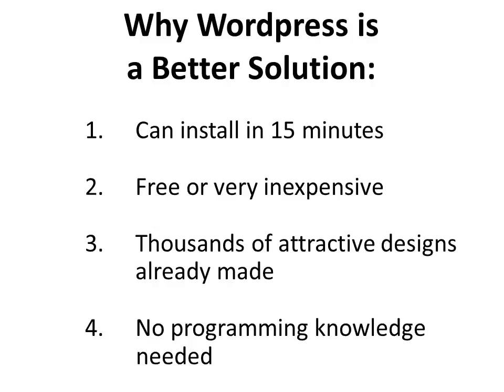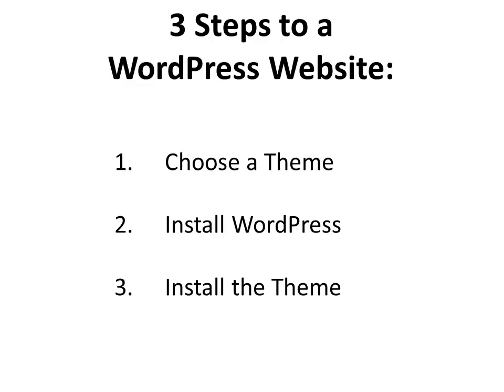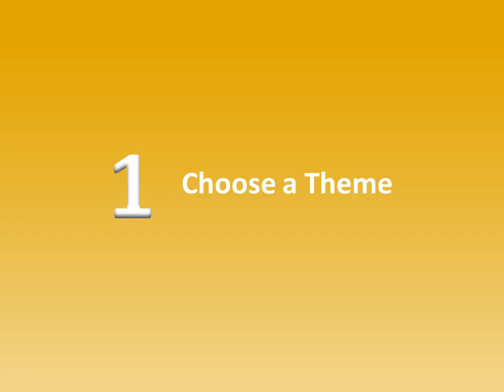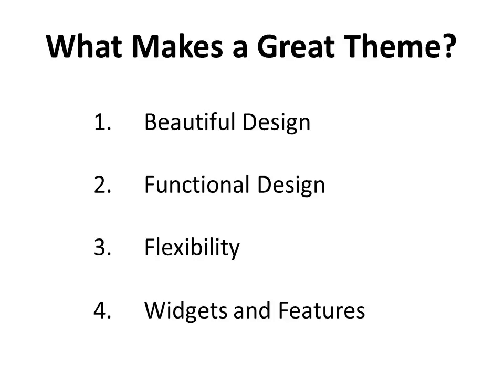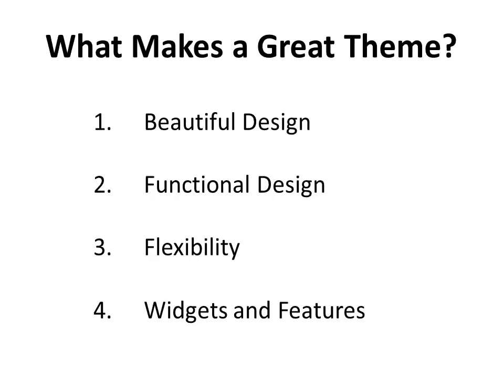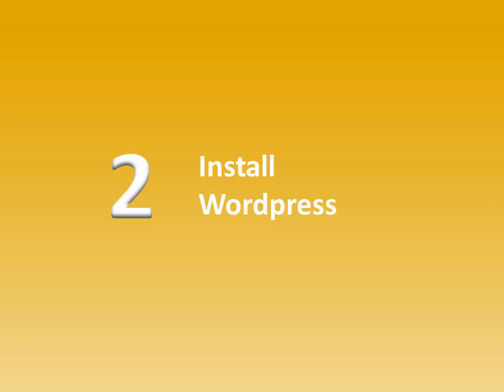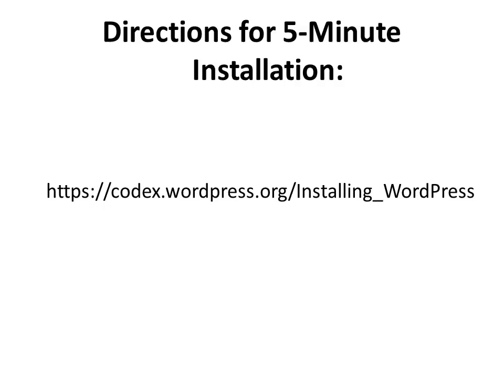Creating a Simple Website With WordPress